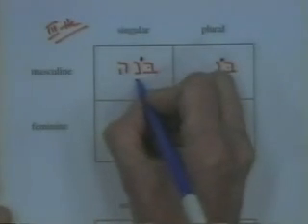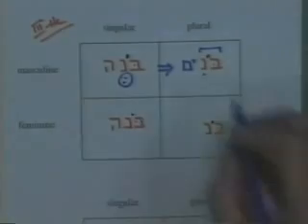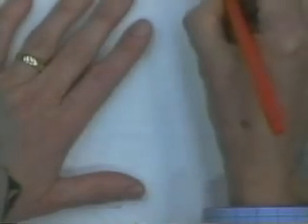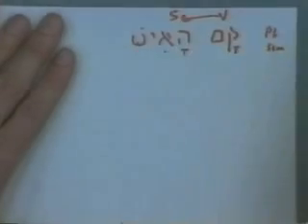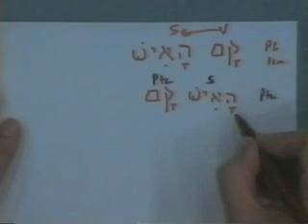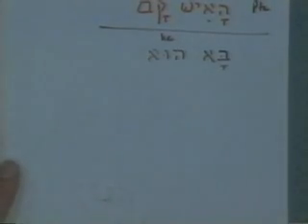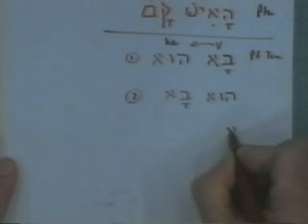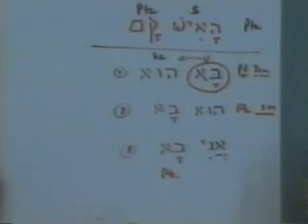Chapter 12 2 Participle Functions chunk 2